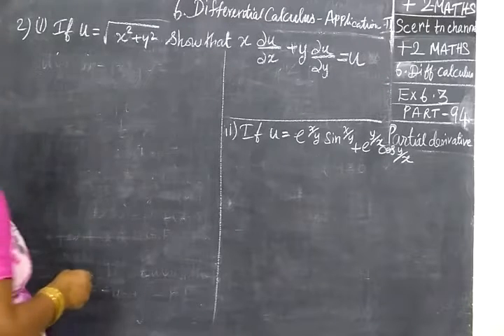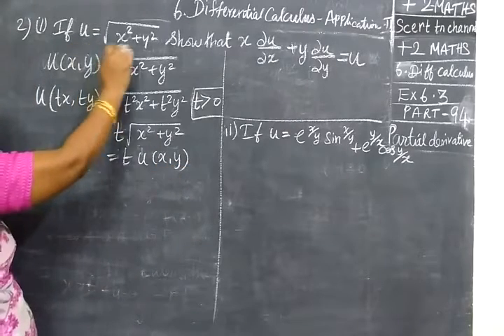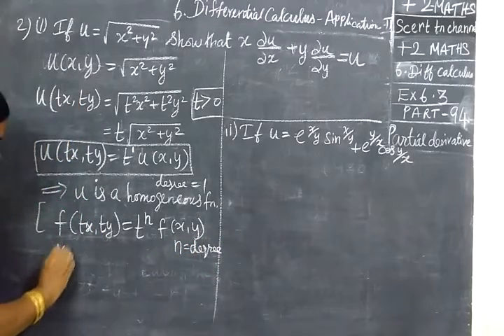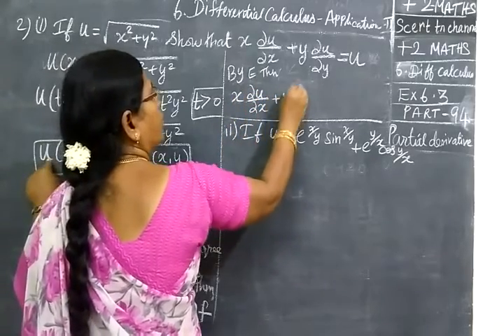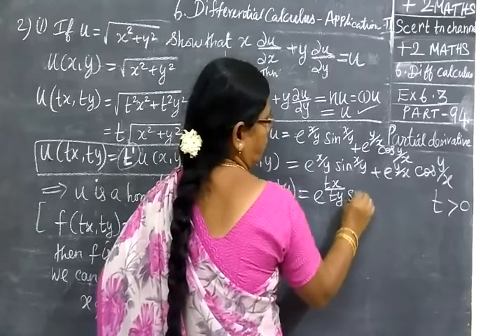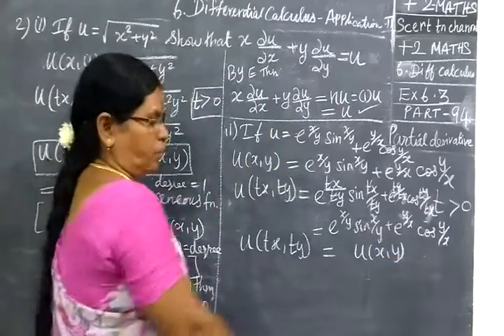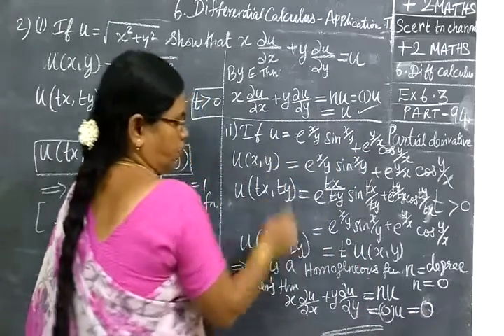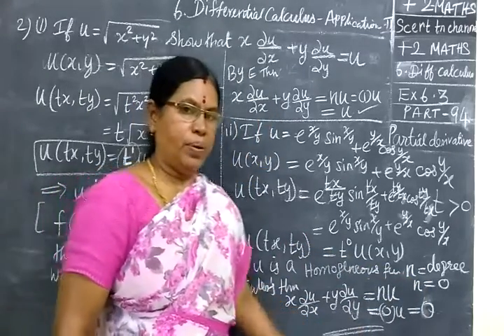+2 Maths Part 85 Diff Cal Ex 6 3 sum 2 i,ii